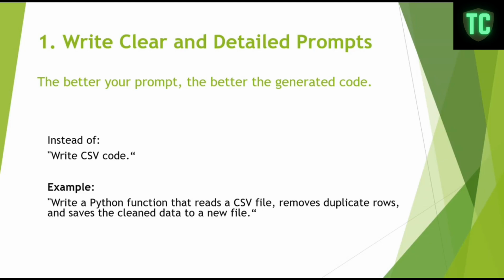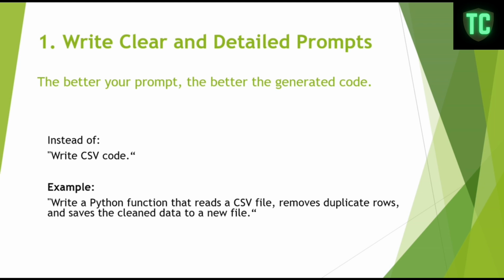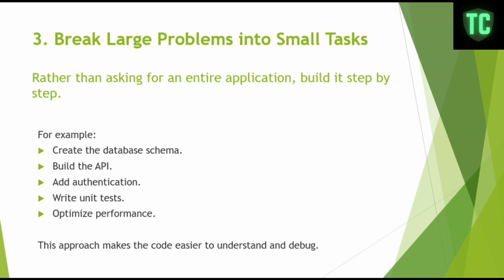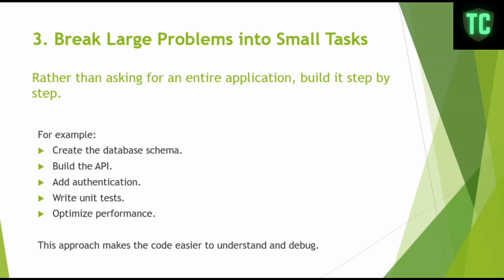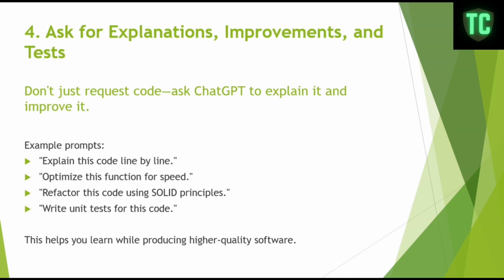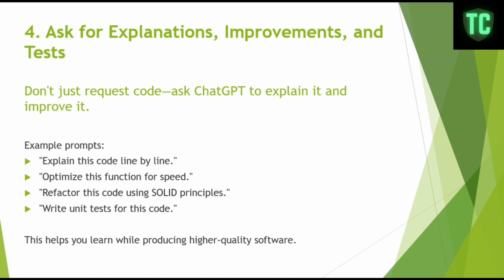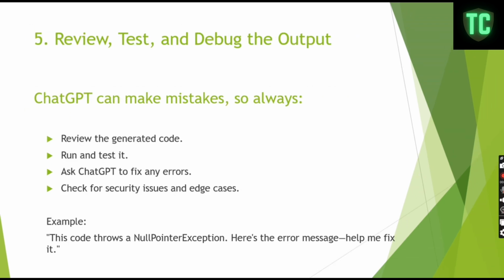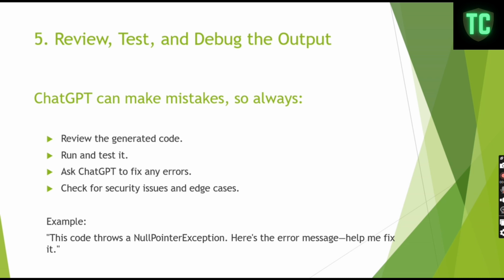How to code using chatgpt? how to use chatgpt effectively for coding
code using chatgpt, prompt to code using chatgpt
how to use chatgpt effectively for coding

how to code using chatgpt, how to use chatgpt, how to use chatgpt for coding
 how to use chatgpt for python coding, learn how to code
how to design website with chatgpt
how to use codex
how to make app with chatgpt
how to use chatgpt effectively for coding, chatgpt codex
how to use chat gpt, how to build a mobile app with chatgpt
how to build an app with chatgpt in minutes
chatgpt tutorial for coders, no code app building with chatgpt, how to use ai art and chatgpt to create a insane web